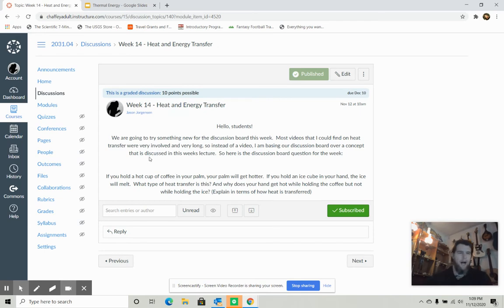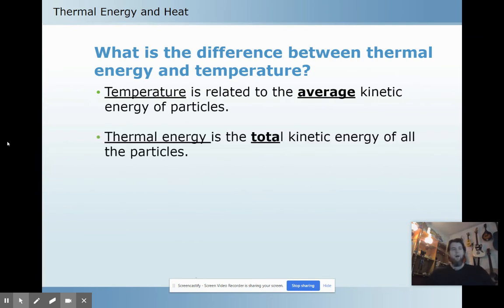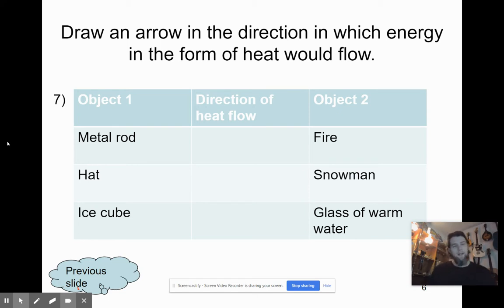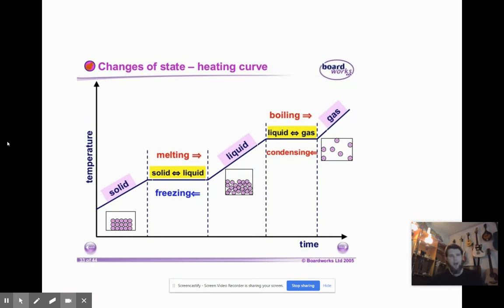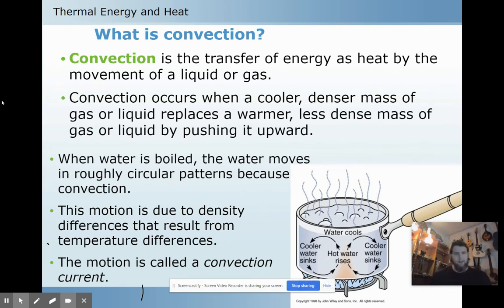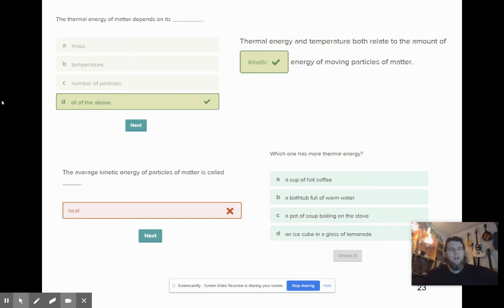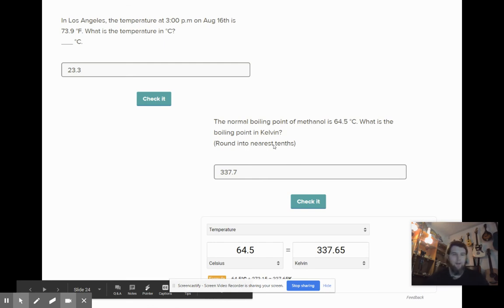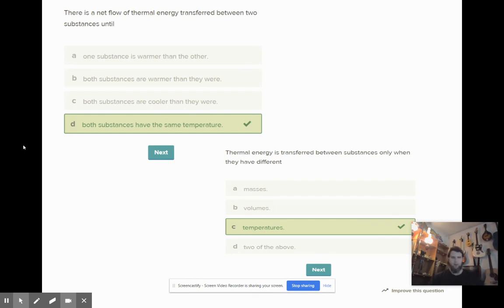Week 14 - Heat